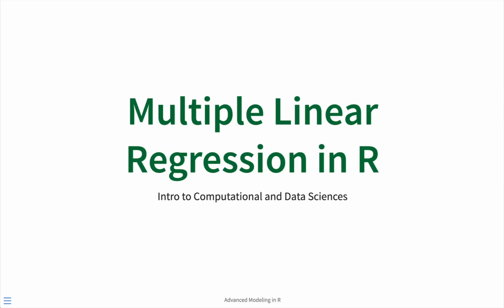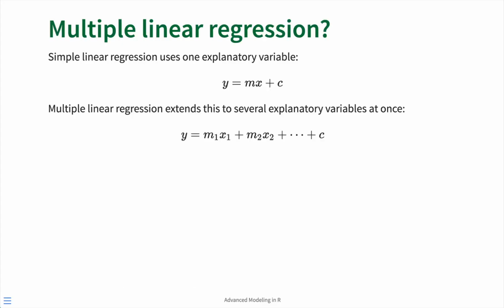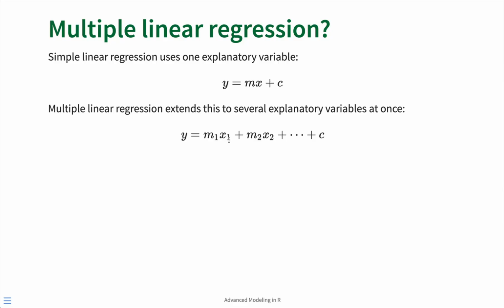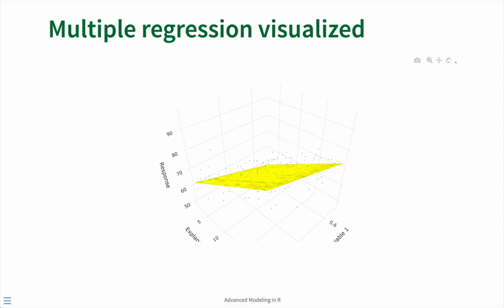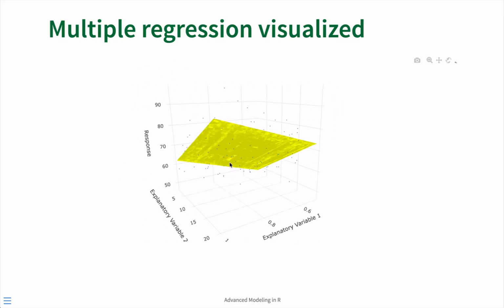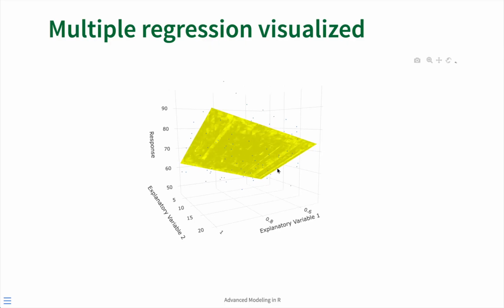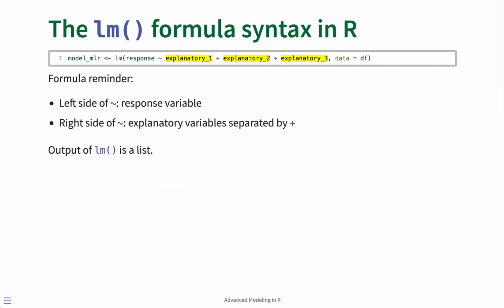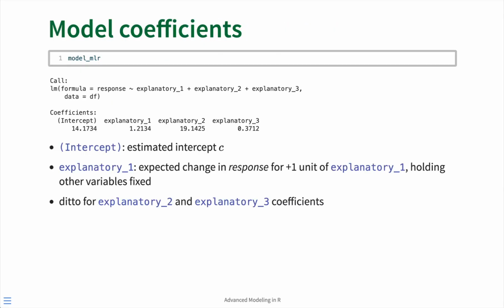Multiple Linear Regression in R